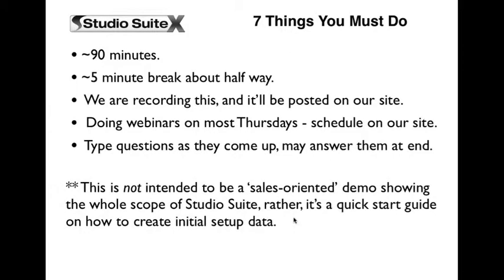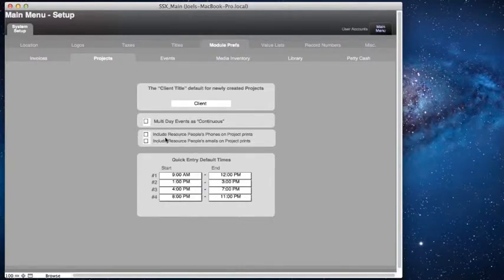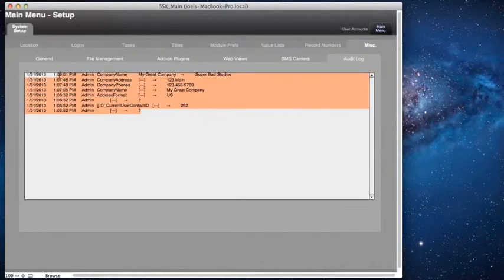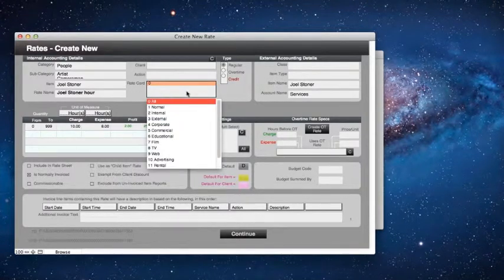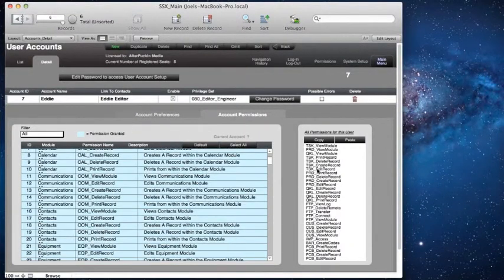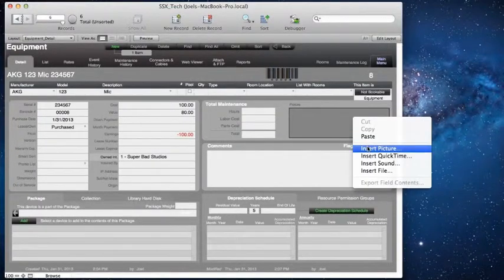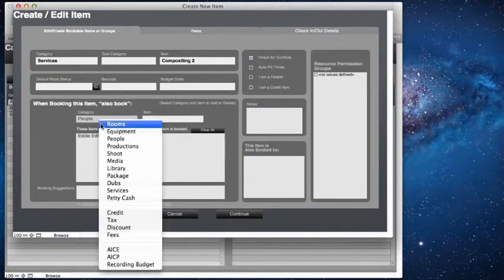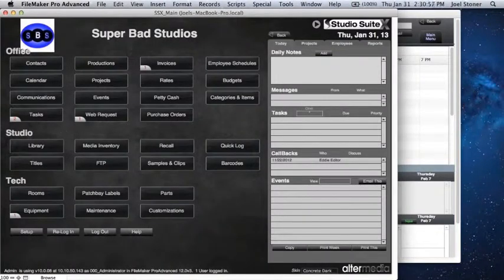Studio Suite X - 7 Things You Must Do (Updated 05/20/13)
We've updated our "7 Things You Must Do" webinar to help ease your transition to using Studio Suite X every day in your facility.

Not using Studio Suite X yet?